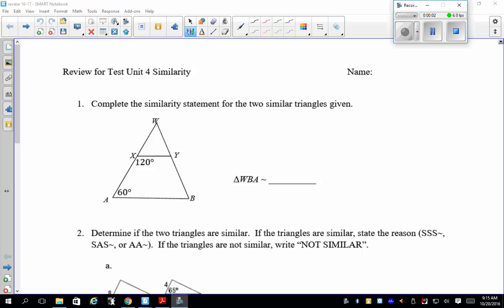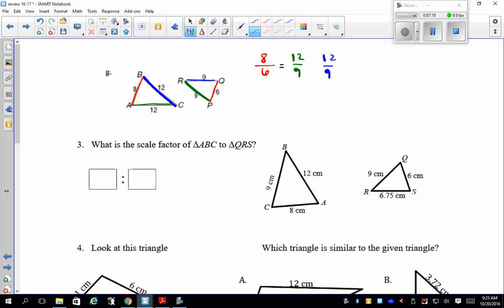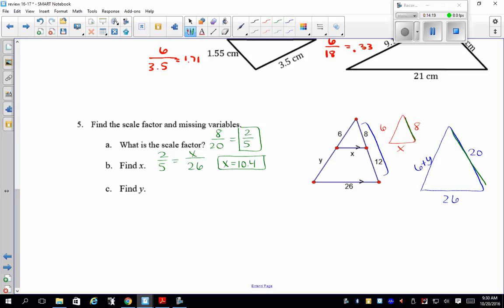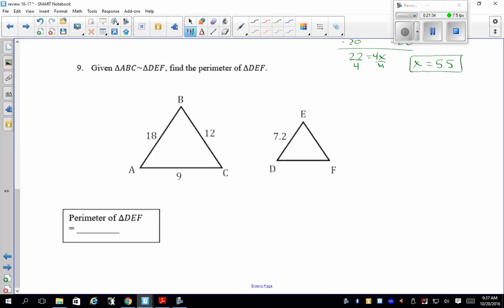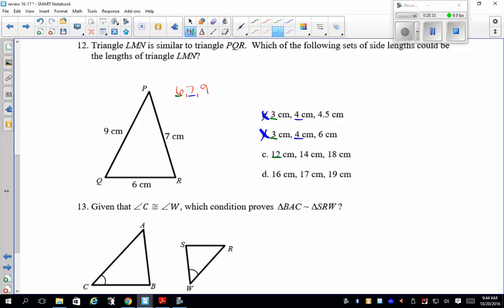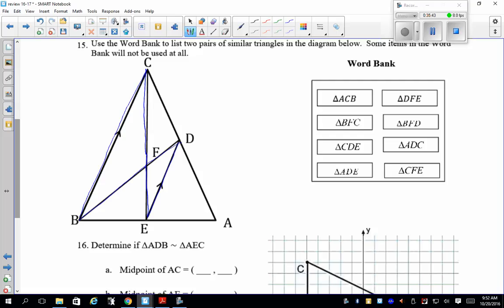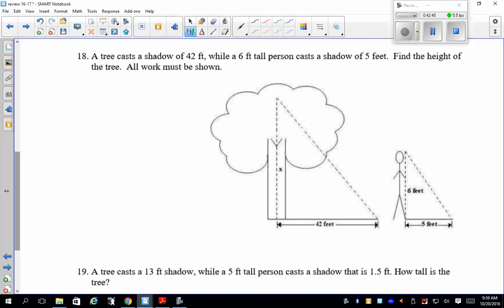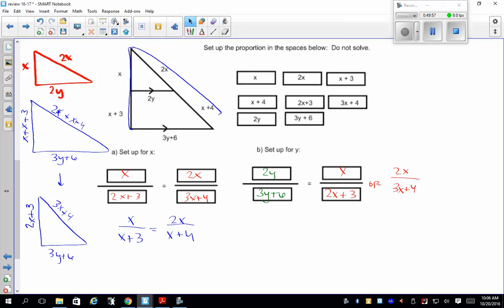unit 4 review 2016-2017